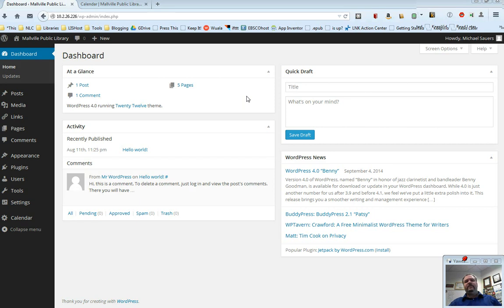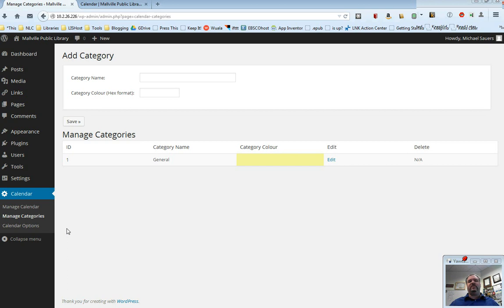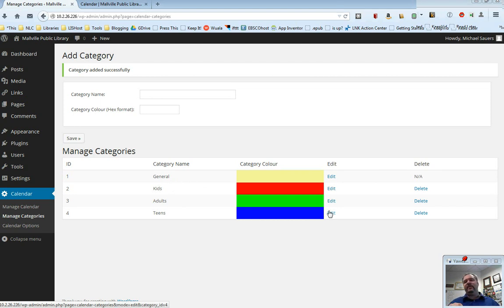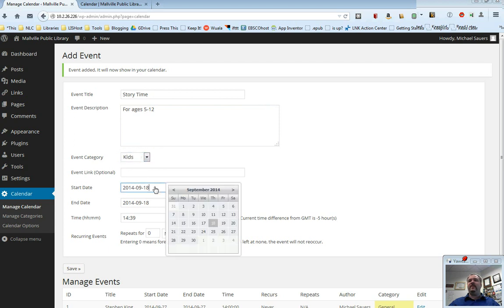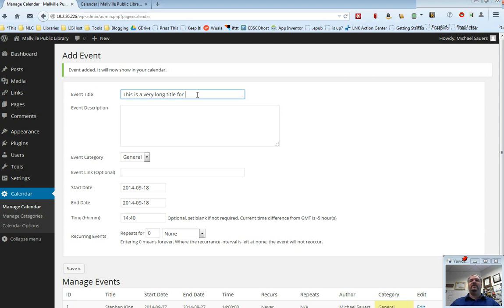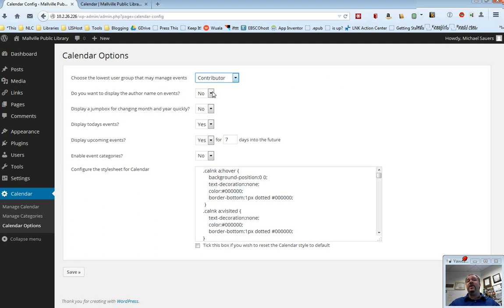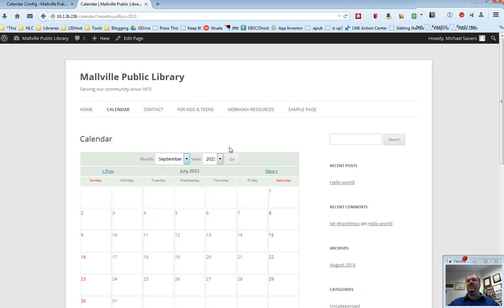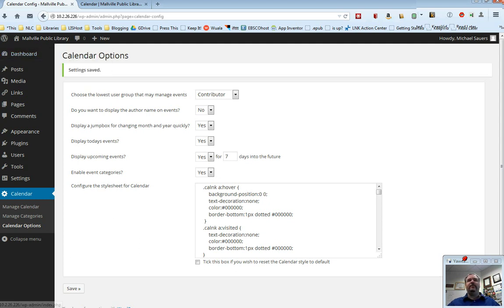Nebraska Libraries on the Web 4.x: Using the Calendar